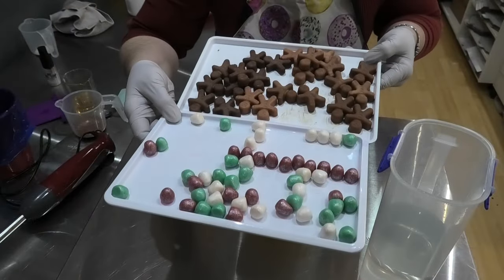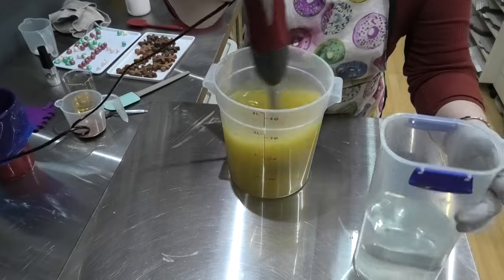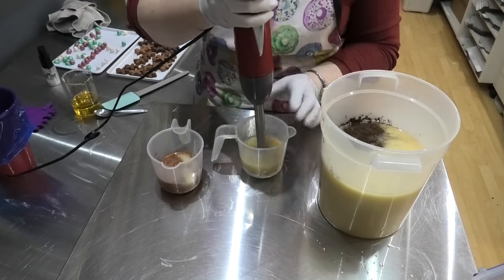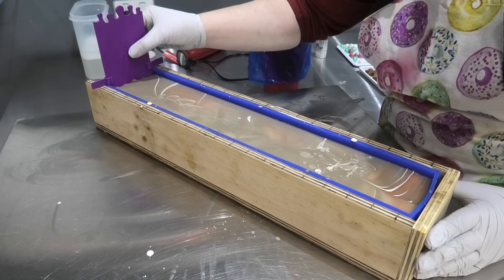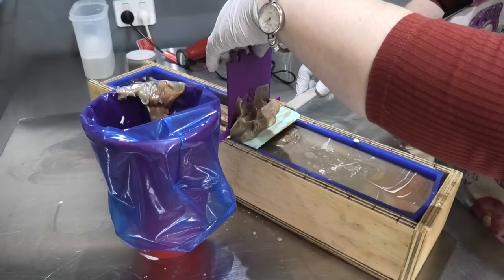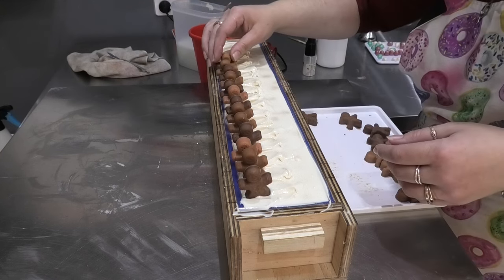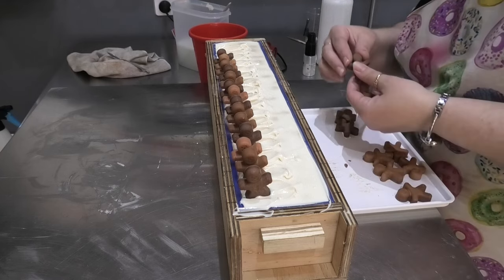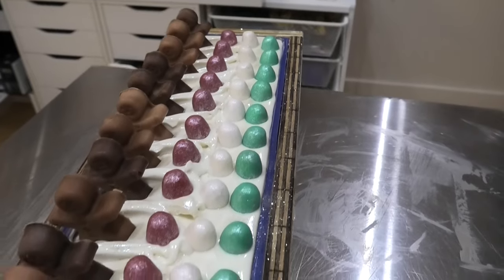Sugar and Spice Soap Bar - Using the Wicked Lee Soap tools!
Sugar and Spice has been a favourite in our range for the last few Christmases and this year I am changing the design a little.  I will be using one of the Wicked Lee Soap Scrapers to create a scultped layer.

Soy and Shea is an Australian based small business specialising in handmade home & personal fragrances. I have been selling products at local markets since 2012 and online since 2014.

VIDEO SETUP
($)Camcorder (Australia)

♫ YouTube library